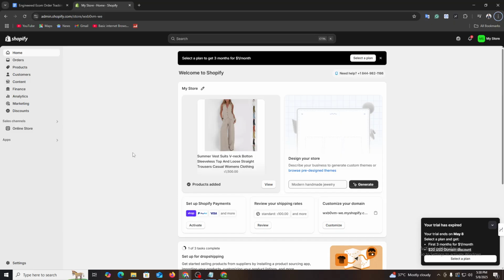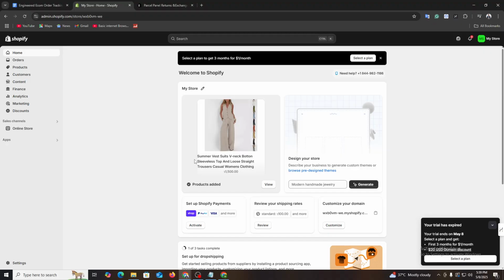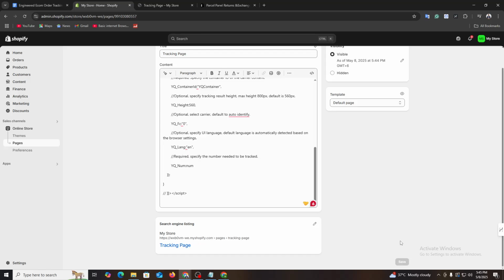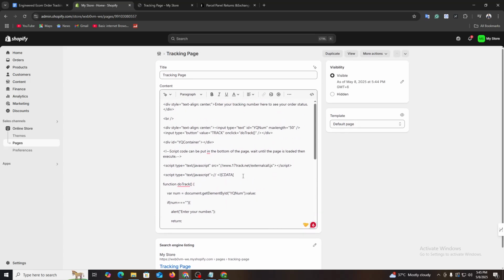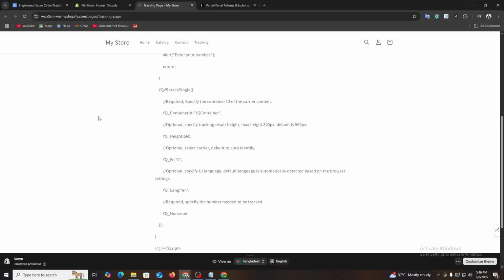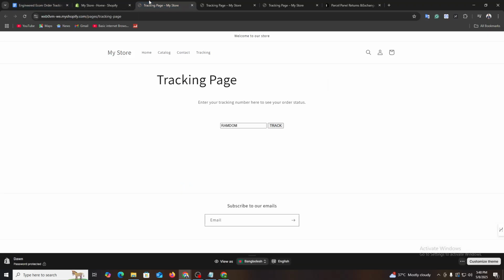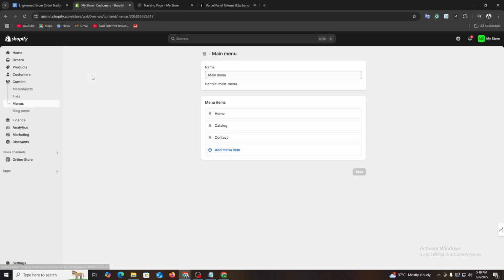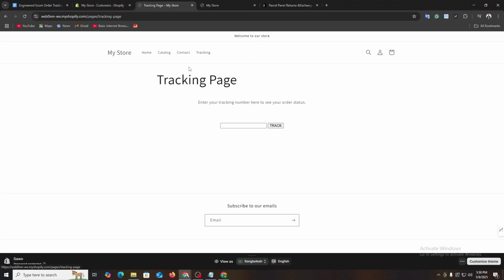How To Add Order Tracking Page On Shopify Track Your Order Page - (2025)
In this video, learn how to add order tracking page on Shopify easily to help your customers track their orders seamlessly. We'll guide you step-by-step on setting up a track your order page so you can improve customer experience and reduce support queries. Whether you're new to Shopify or looking to enhance your store, this tutorial covers everything you need to know.